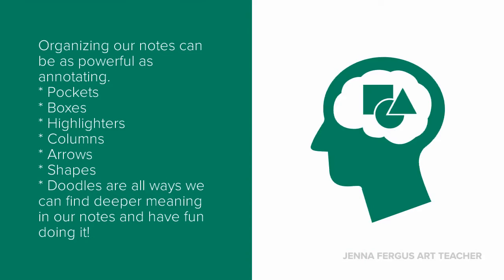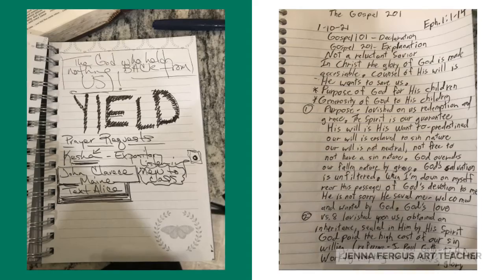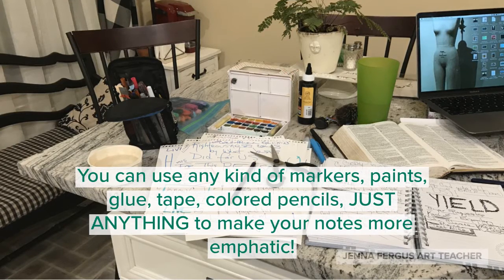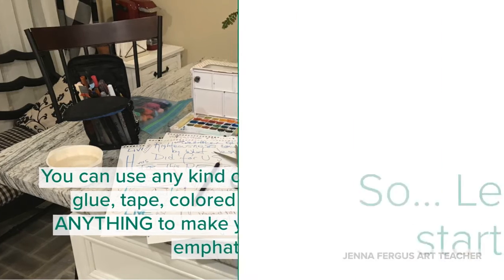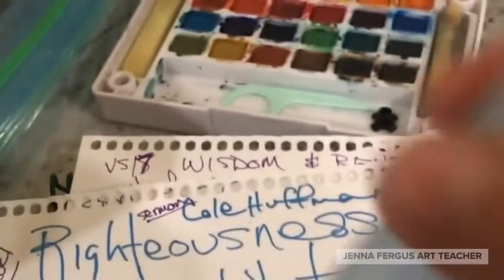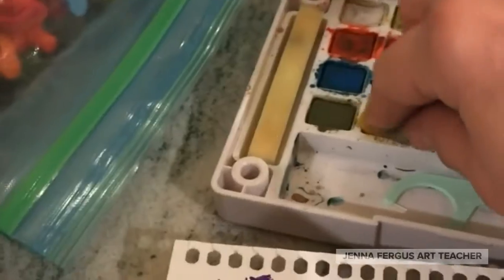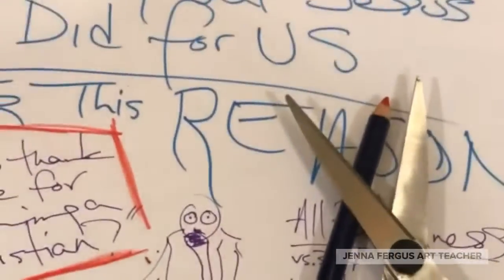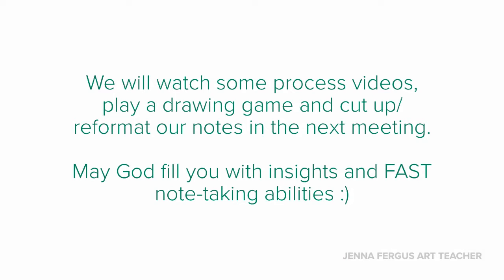Sermon Sketchbook Challenge 1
The first video in a series about using your sermon notes to reiterate what God is saying to you.